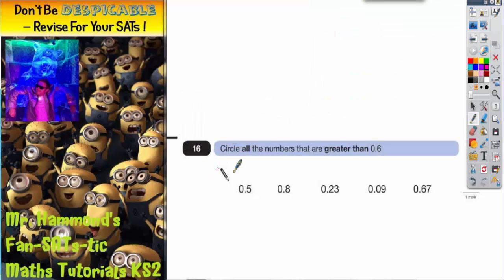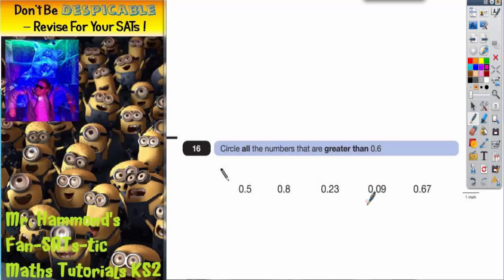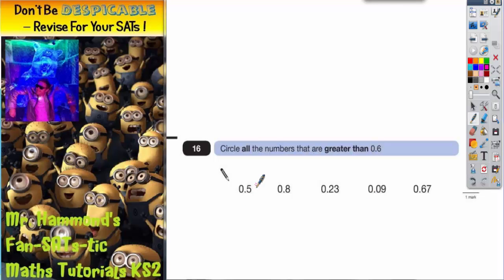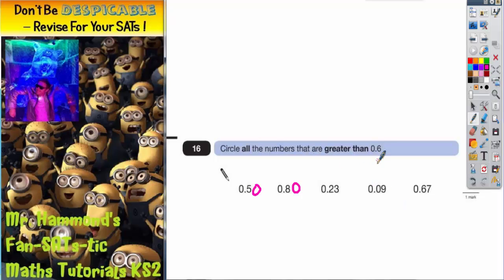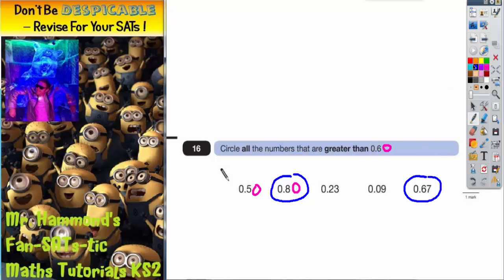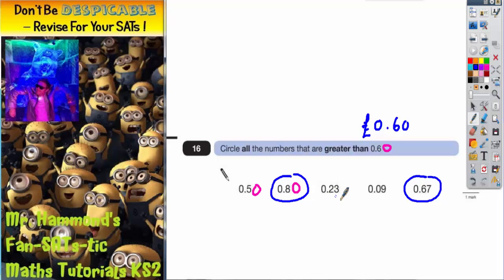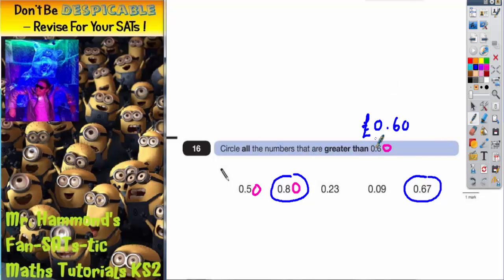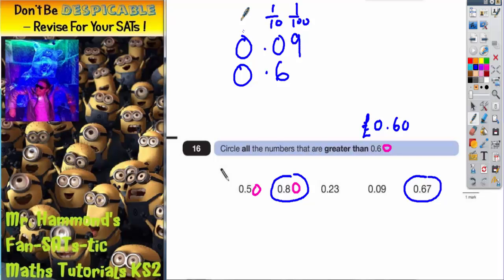Maths KS2 SATS 2007A Q16 ghammond